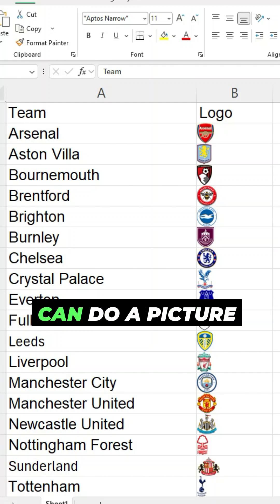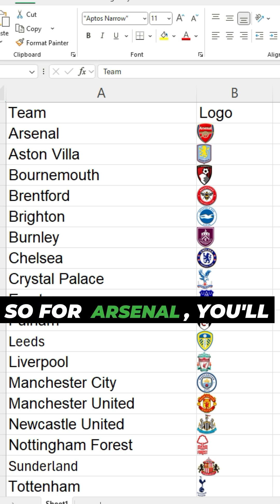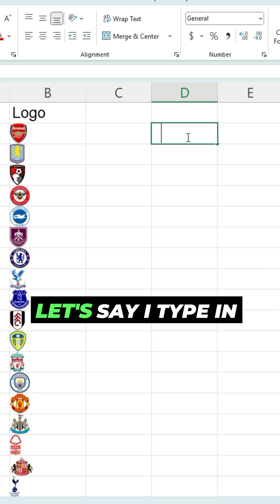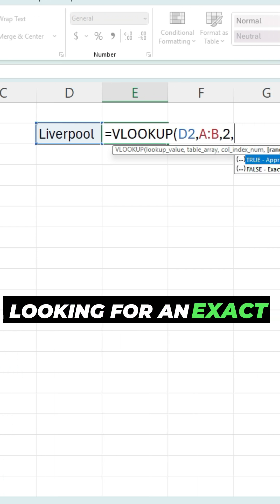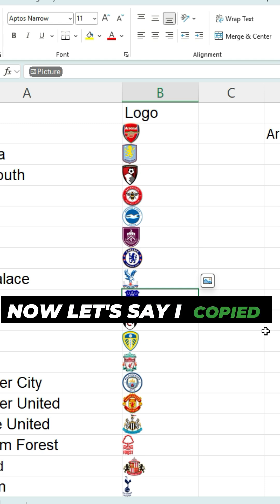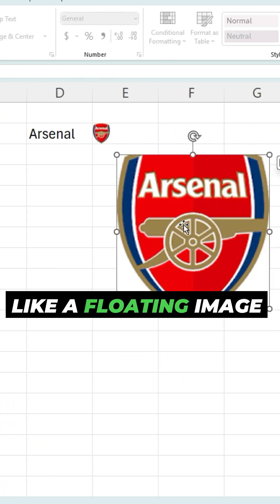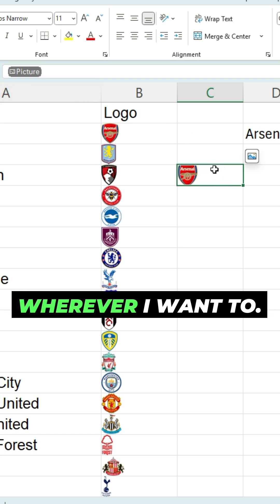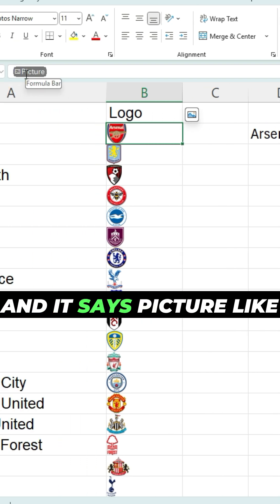Excel Tip: Do a VLOOKUP with Images